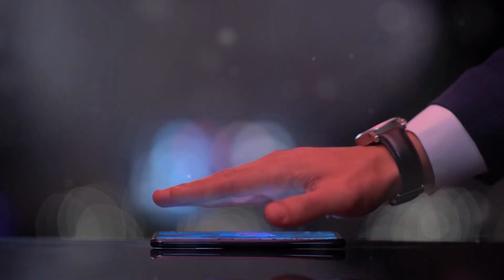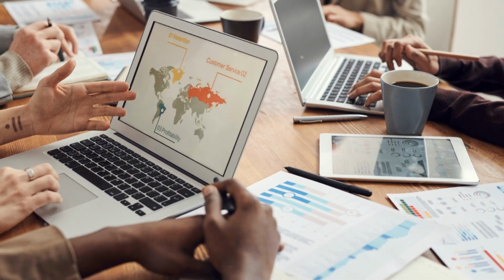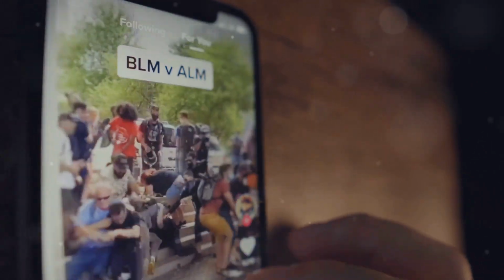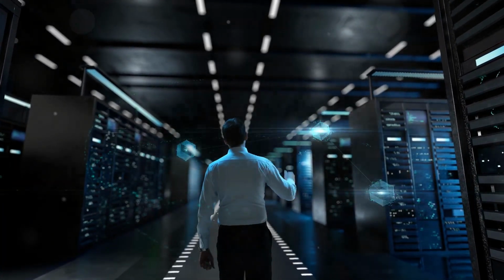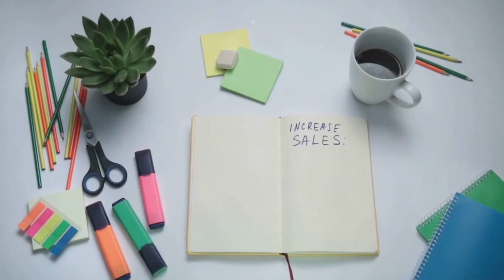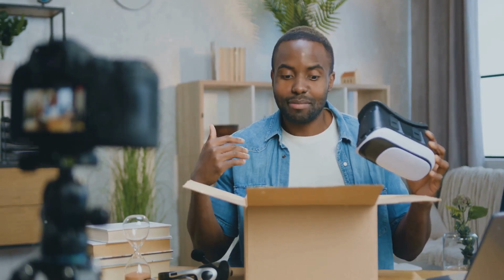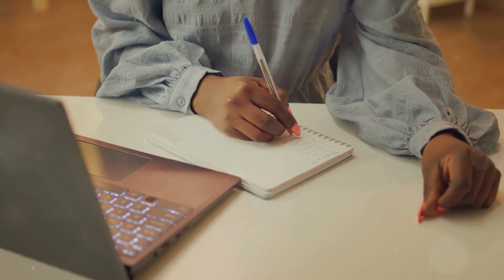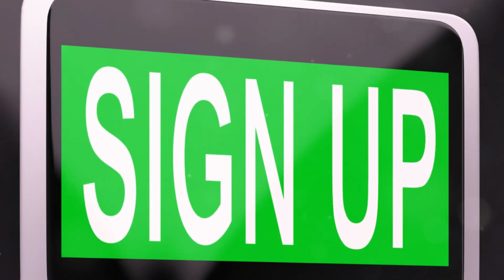All About Amazon Affiliate Program: A Beginner's Guide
Are you looking to monetize your website, blog, or social media with the Amazon Affiliate Program? In this beginner's guide, we’ll walk you through everything you need to know to get started. From signing up for the program to choosing the right products to promote, we’ll cover all the essentials to help you start earning commissions online. Whether you're new to affiliate marketing or looking to refine your strategy, this video is packed with valuable tips and insights.

🔹 What You’ll Learn:

00:00:00 Introduction to the Amazon Affiliate Program
00:00:55 How to Join the Amazon Affiliate Program
00:01:58 Earning Money as an Amazon Affiliate
00:02:56 Tips and Tricks
00:04:04 Tips for Success and Conclusion